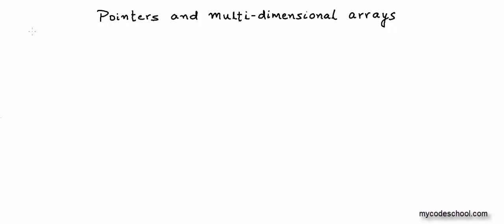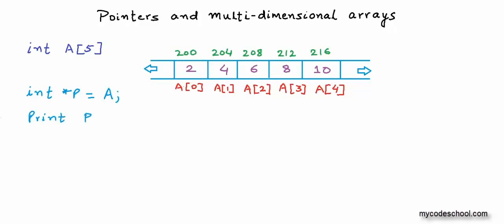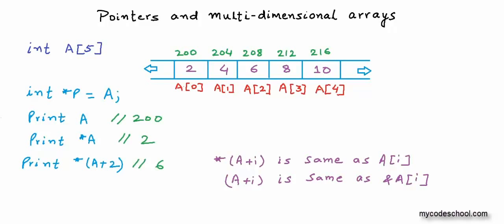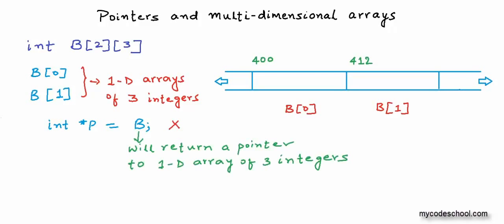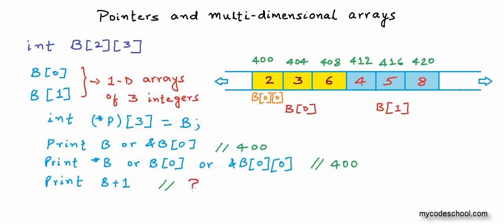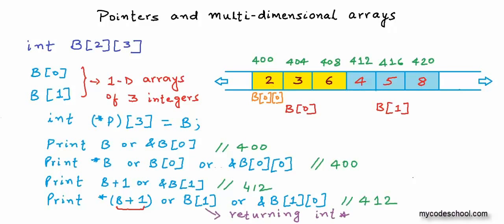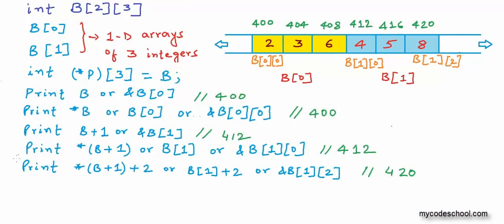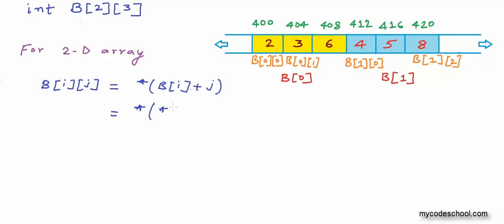Pointers and 2 D arrays